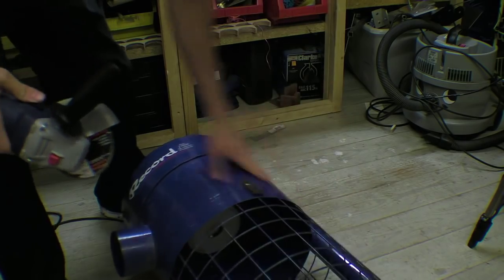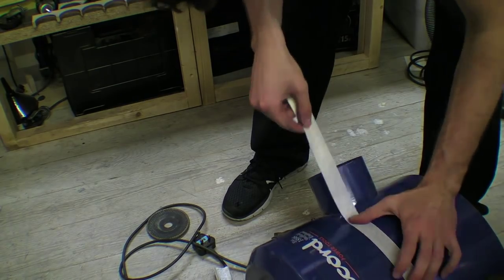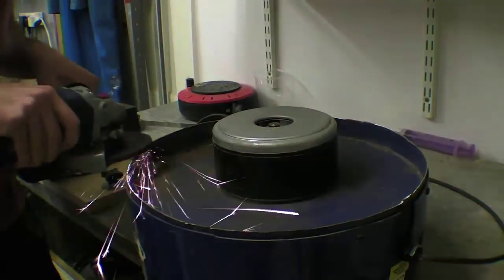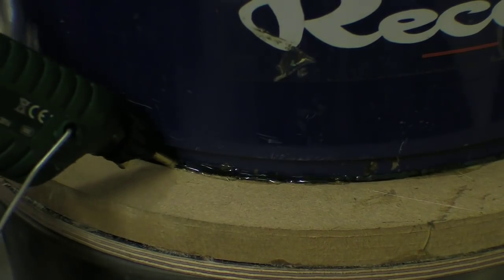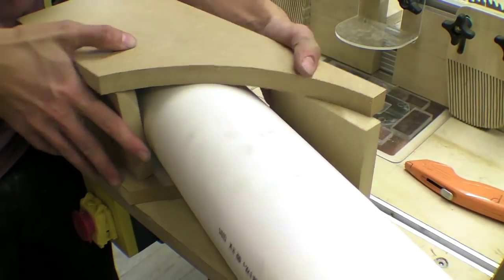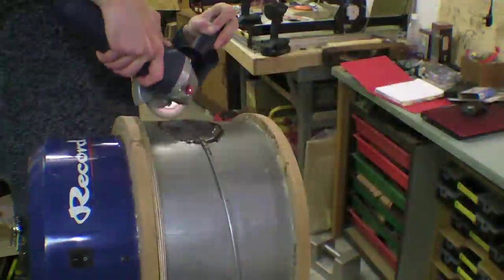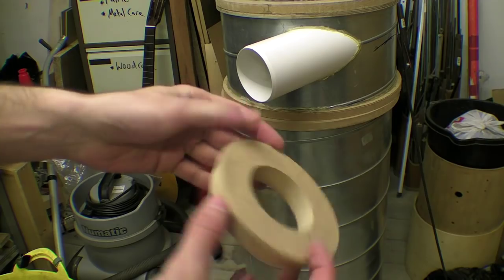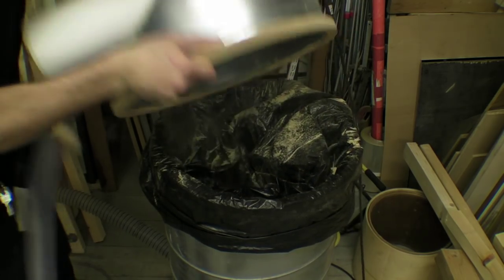Cannibalised HPLV Extractor Build - In The Bag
00:07 Cannibalised the original extractor.
01:15 The rings to join the sections.
02:00 Assembling the sections.
03:23 Testing the vacuum.
03:36  Jig to cut offset inlet.
04:44 Fitting inlet to drum.
05:39 Another dust test.
05:53 Inlet adaptor ring.
06:10 Drum bag pressure hose.
06:43 The fail.
06:54 Conclusion.